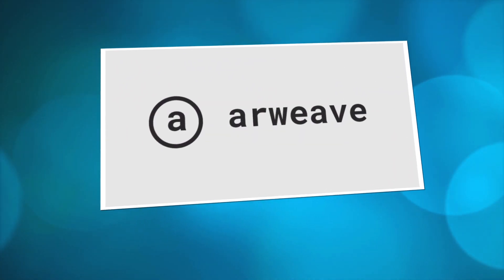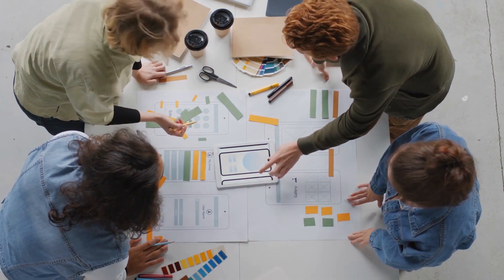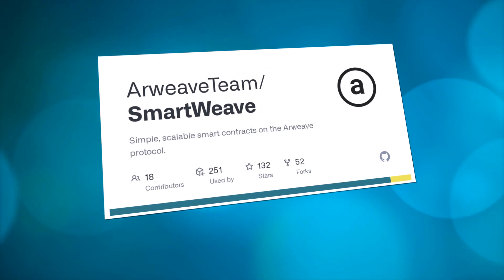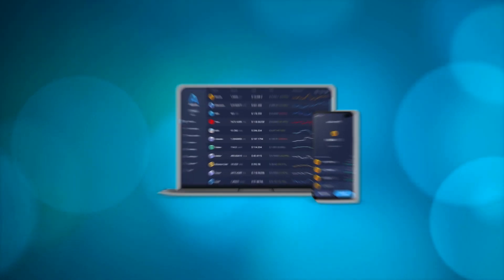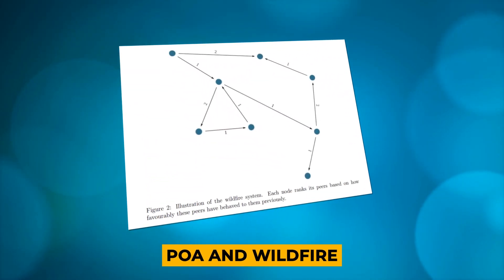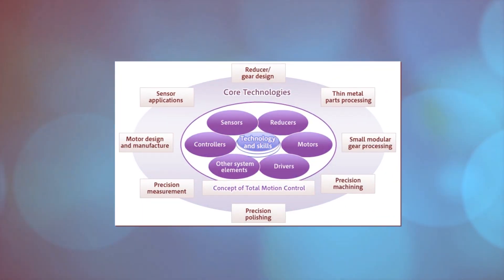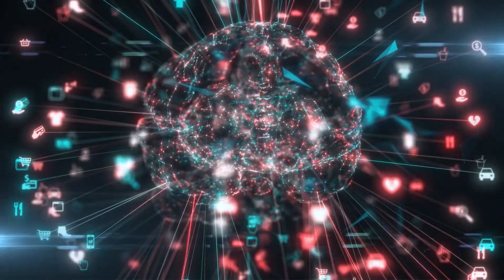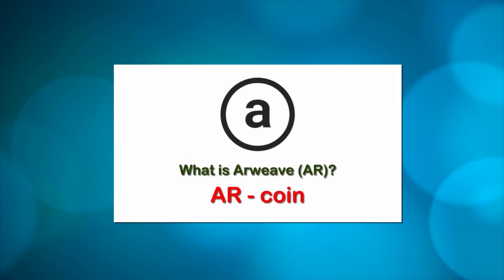What is Arweave ?? Why it Needs Your Attention !!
In this video I will let you know why you should look into Arweave. The crypto currency is very interesting and quite fundamental for several other Cryptos as a way to store information. I will cover why it needs your attention.